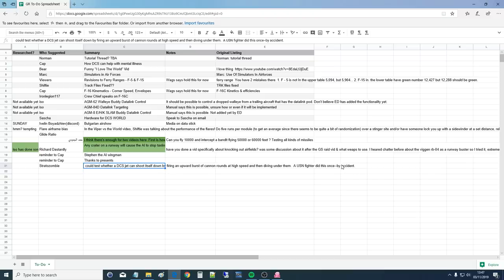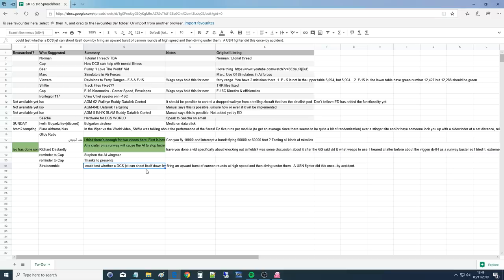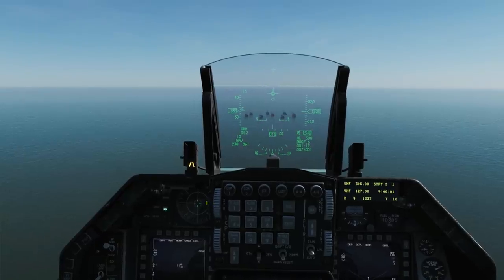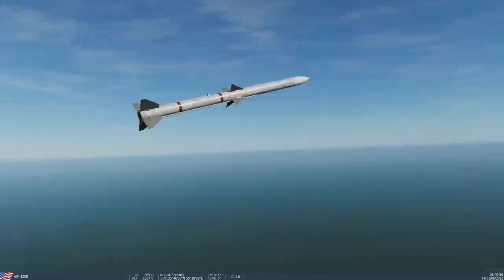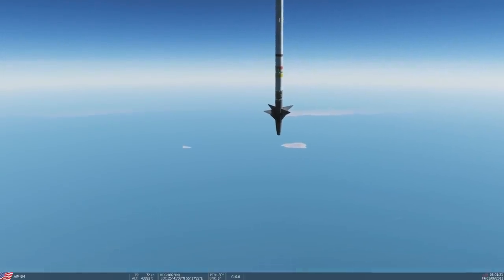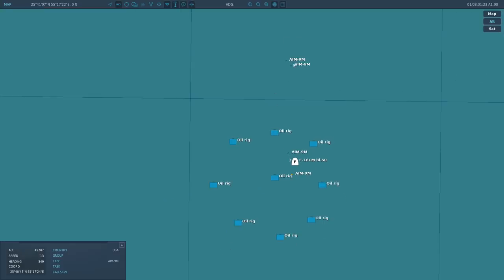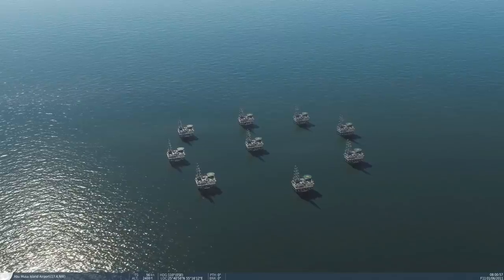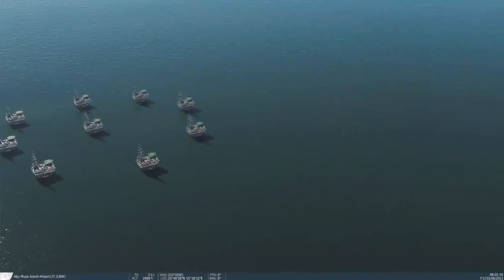Questioned: Can You Shoot Yourself Down In DCS WORLD? (Vid 1 Of 2)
0:00 Theory
3:02 Testing Fox-3
8:22 Testing Fox-2
12:28 Cannon Test